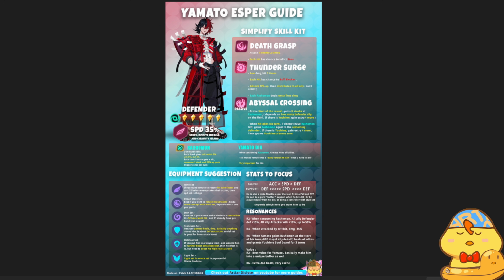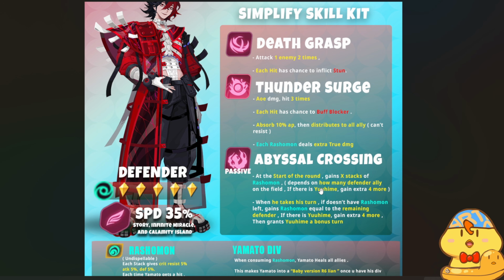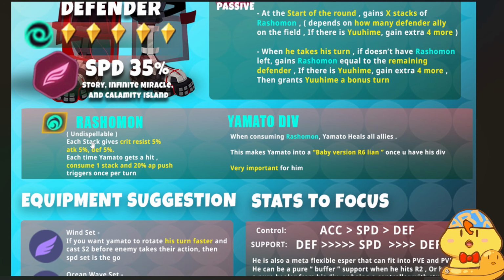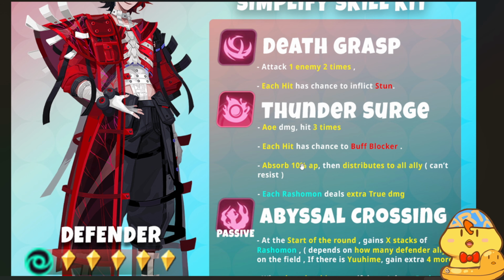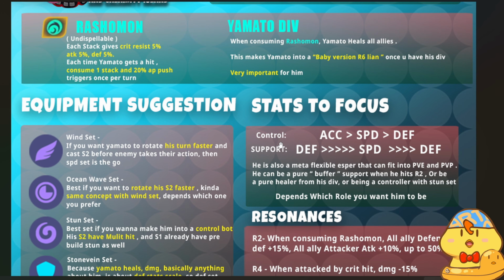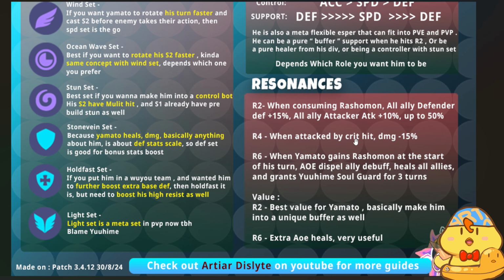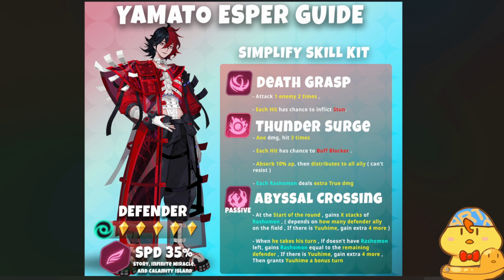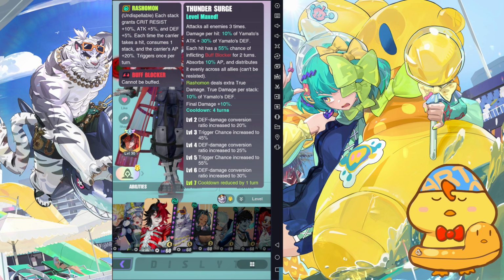A Budget Version of R6 Lian | HOW TO BUILD YAMATO | DISLYTE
Timestamp :
00:00 Intro
00:23 Skill Explained
05:30 Equipment, Reso and Reso
11:40 My Own Yamato
14:19 Special Thanks for my Supporters